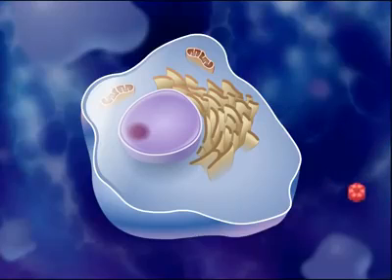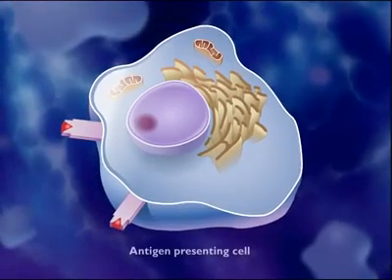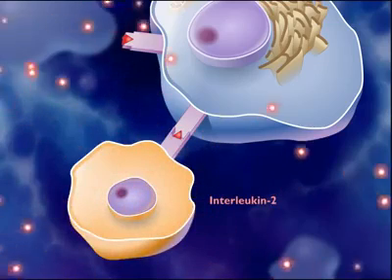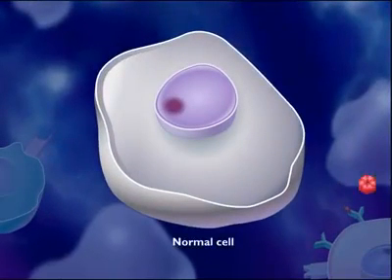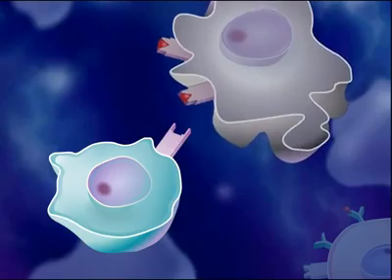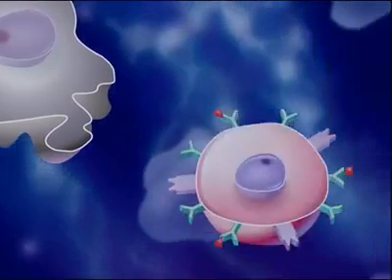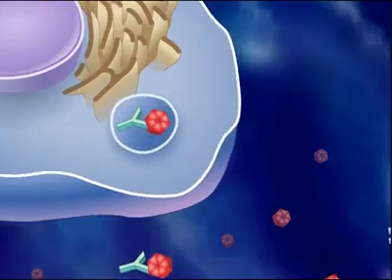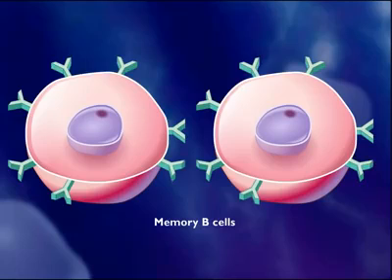the immune response